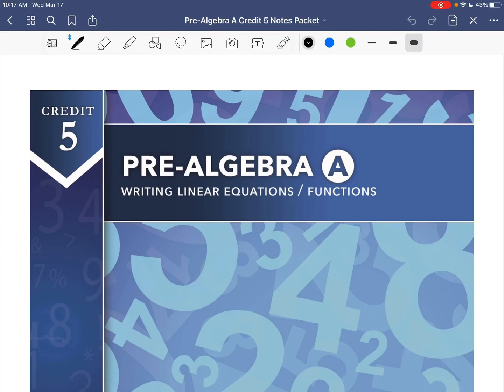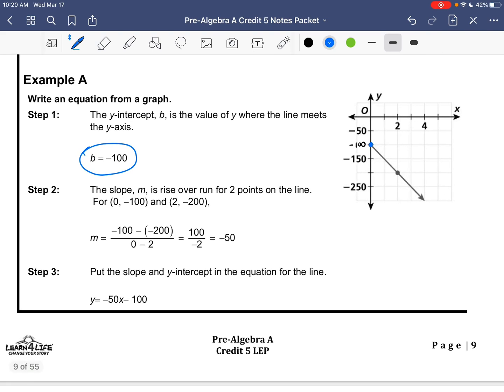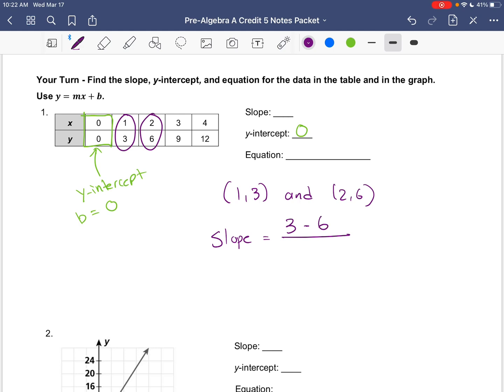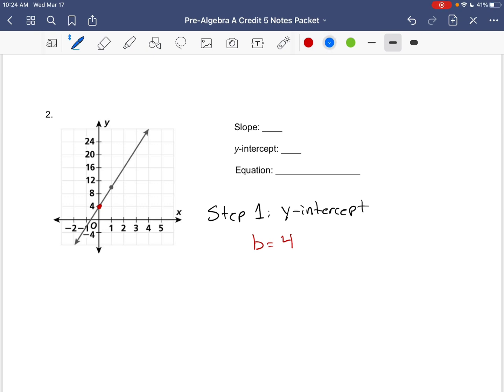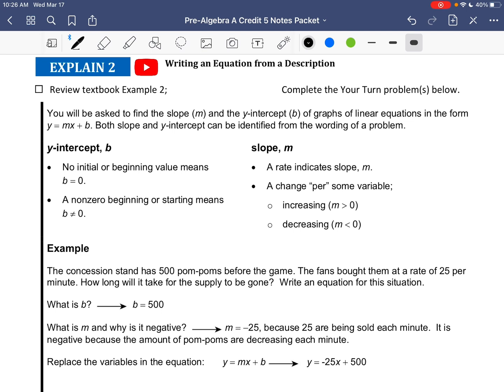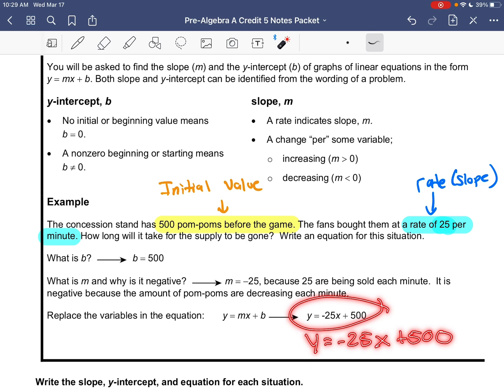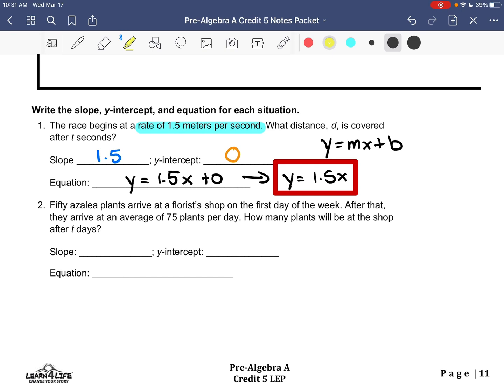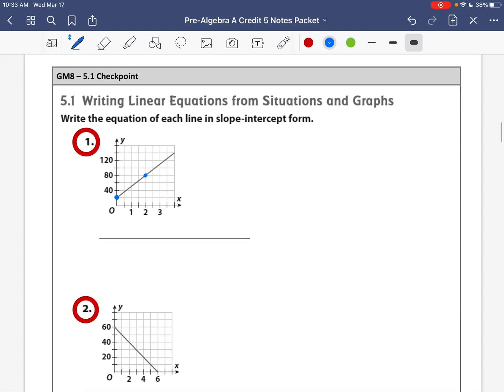Lesson 5.1 Pre-Algebra A Credit 5